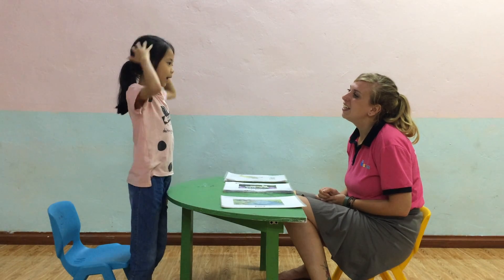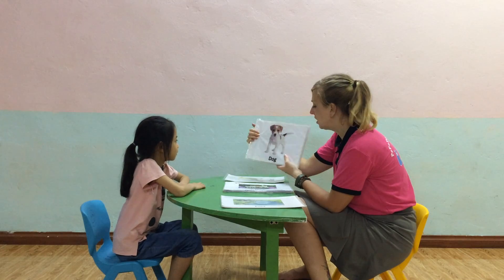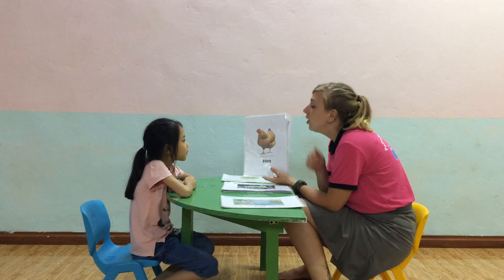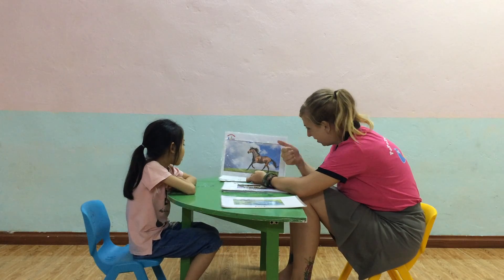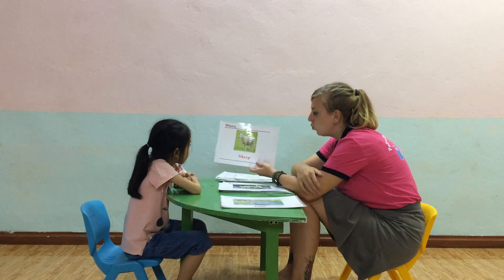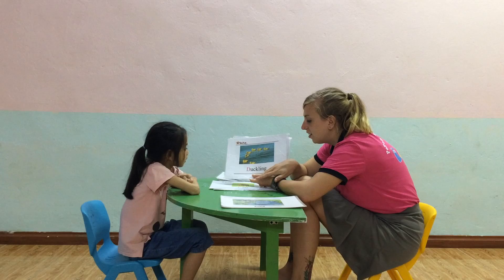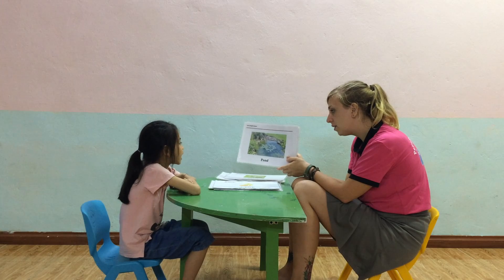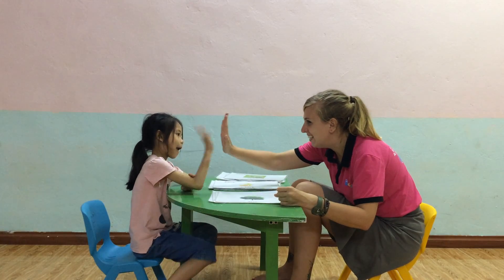Natalie - super kids 3 -speaking test 7/5/2018